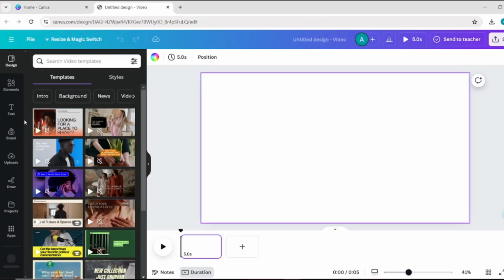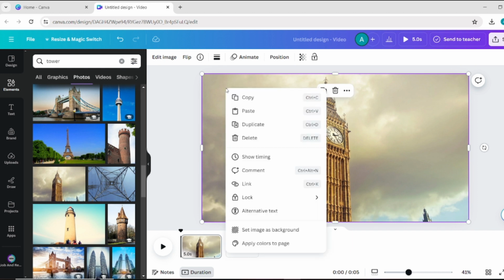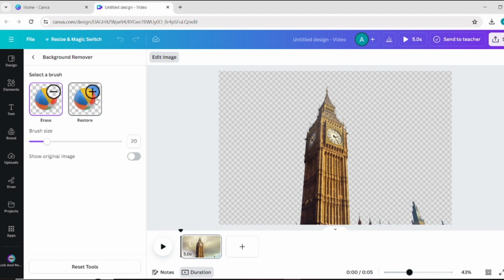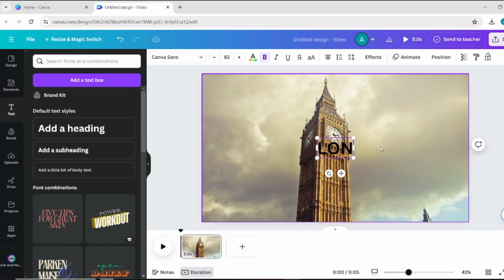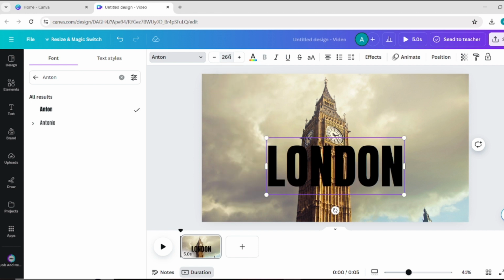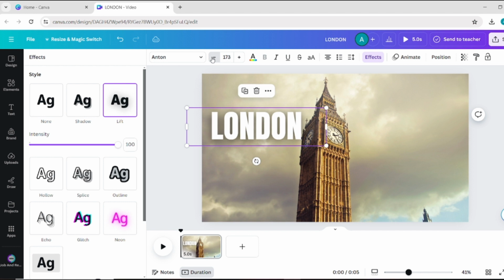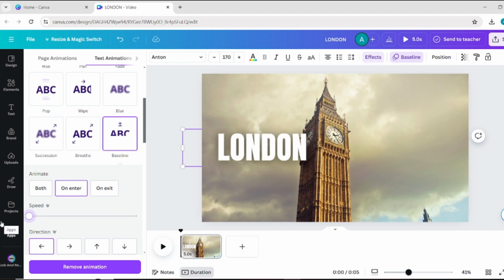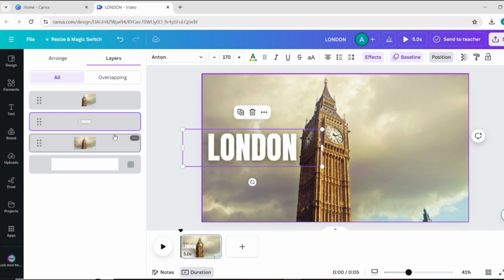Text Reveal Effects In Canva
🚀 Let's get started on your journey to photo and video editing excellence. 🎬